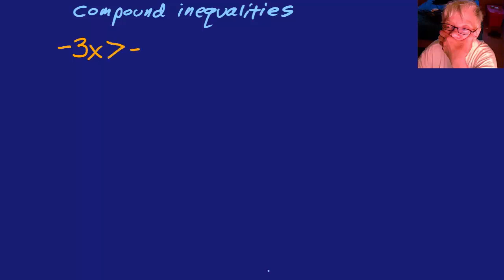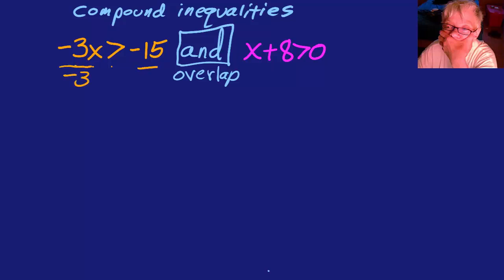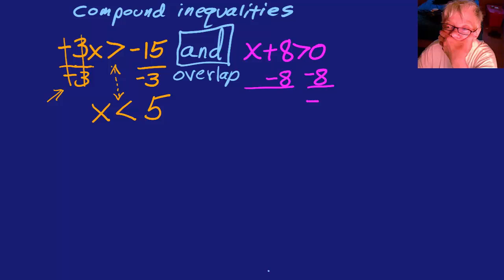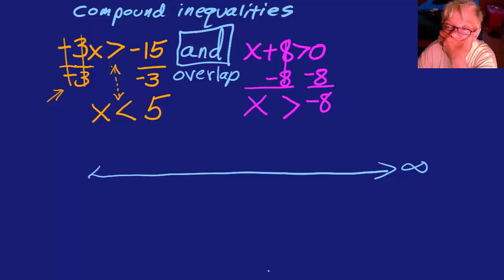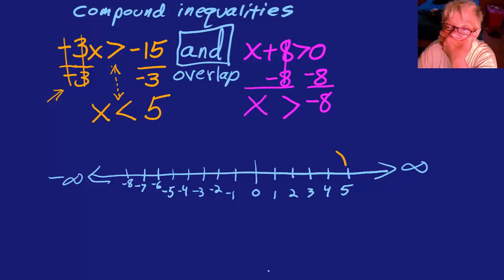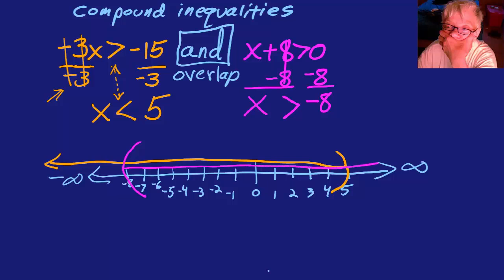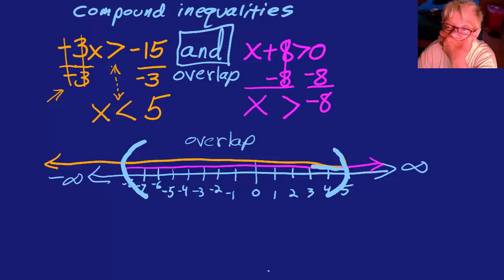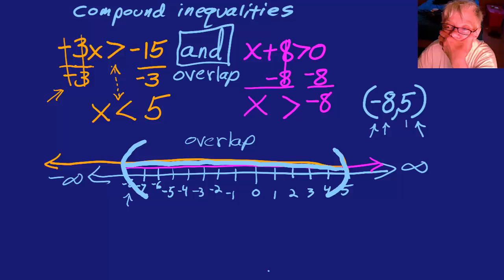Compound Inequalities #2 (captions)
In this video, we solve a compound inequality consisting of two strict inequalities.  We must reverse the sign of one inequality.